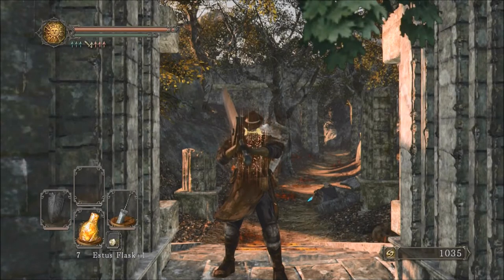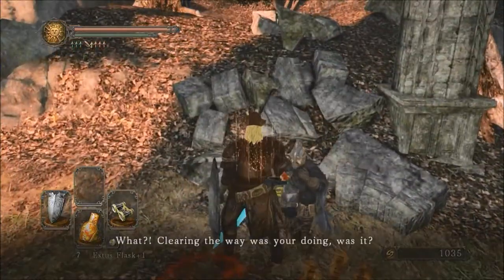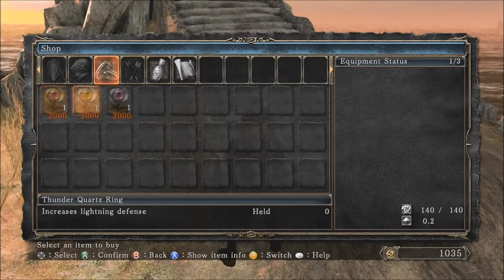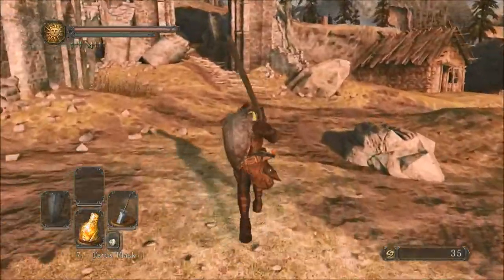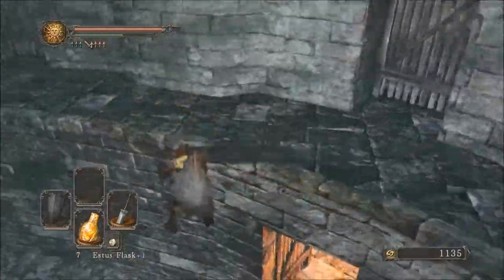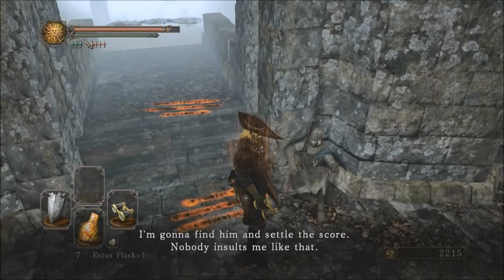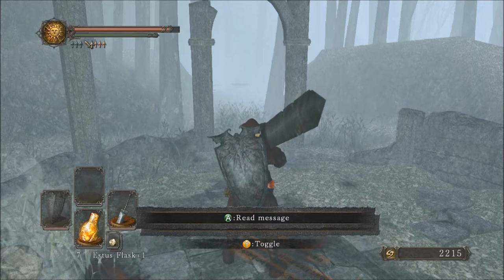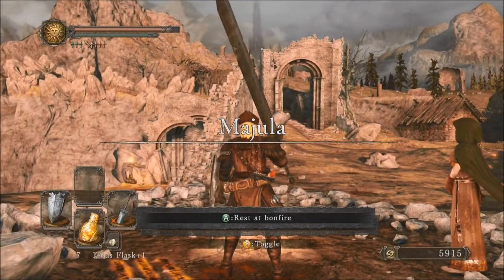Dark Souls 2 Walkthrough Part 12 Quest for the Claymore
We unlock the boring Pyromancy trainer and discover a new world of trees, fog, headless Forrosan warriors and zombies with bizarre testicular medical issues.